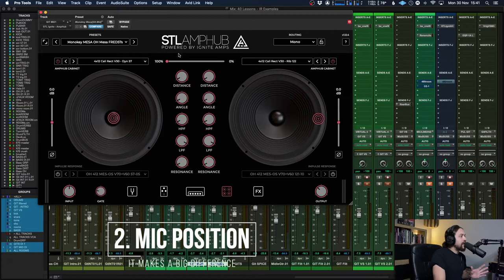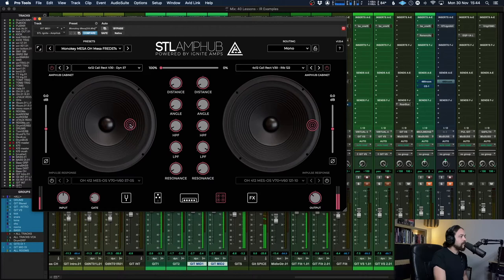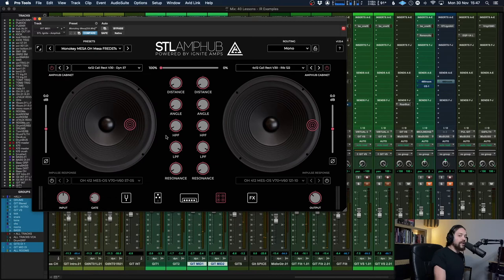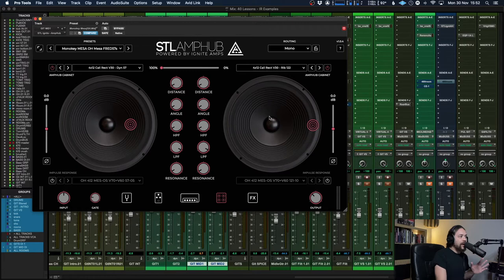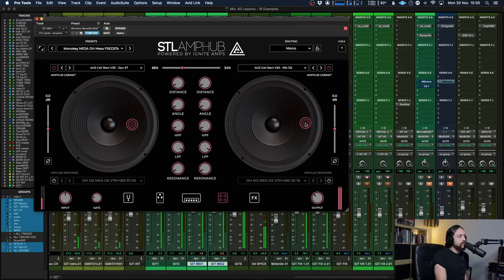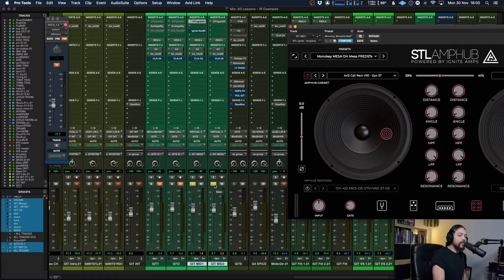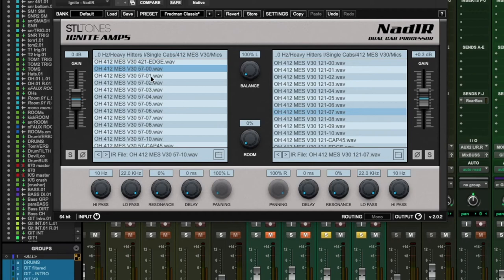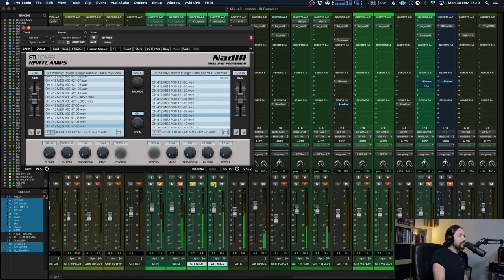Guitar Cab Impulse Responses (IR's) - How They Work & How To Craft Your Tone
You'll get...

They're everywhere now and really make a HUGE difference to your tone.
In this video, I'll take you through how they were and - more importantly - how to use them to craft your tone!

00:47 - 1. What are Impulse Responses?! (they're made by wizards)
03:29 - 2. Mic Position
07:42 - 3. Different Microphones
09:00 - 4. Crafting Your Tone
14:09 - 5. Using A Separate IR Loader

Here are a few IR loaders to try...

Also, some awesome amp sims (with loaders included, of course), can be found here: